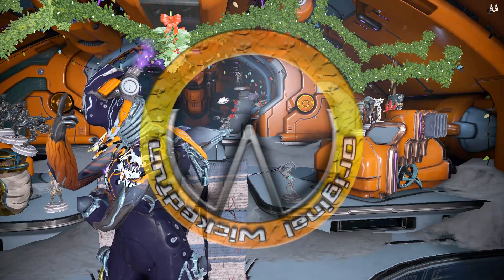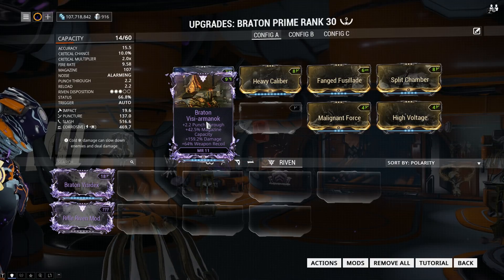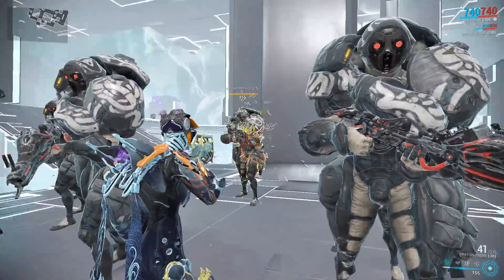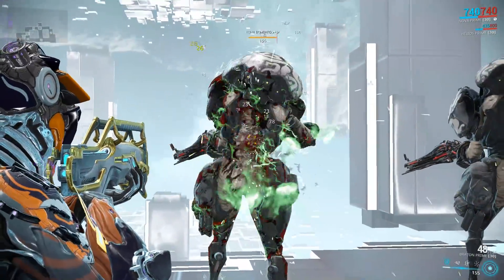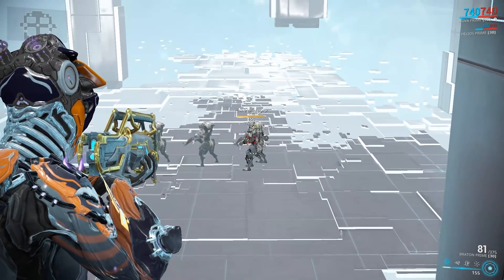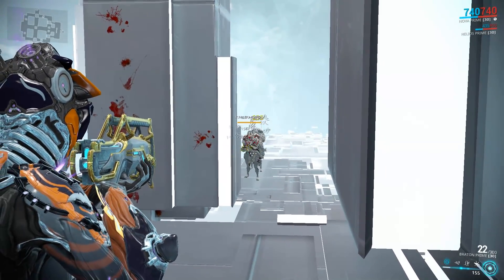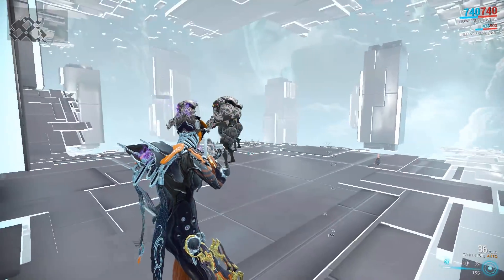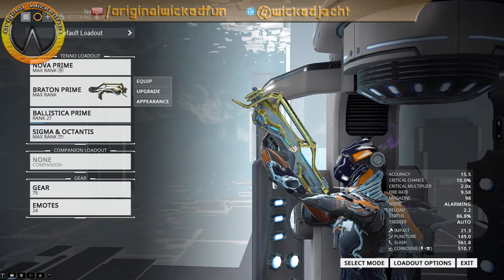Warframe - Braton Prime Re Rivened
Call it an update on the braton prime? the idea behind this vanished quickly though, just comparing rivens tbh.

What do you think? stick original or go with the newer one?
forma it a 10th time or stick 9?
cant decide tbh.